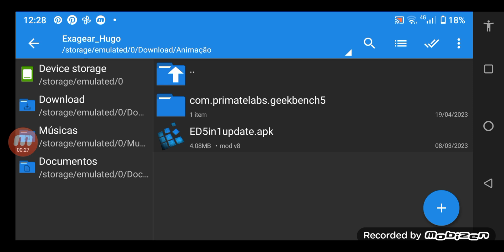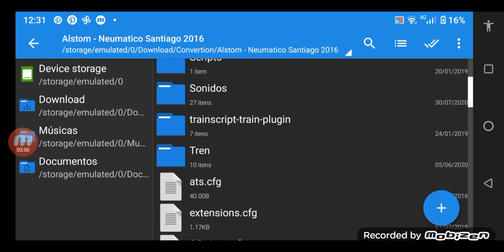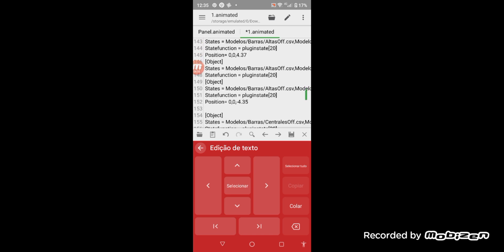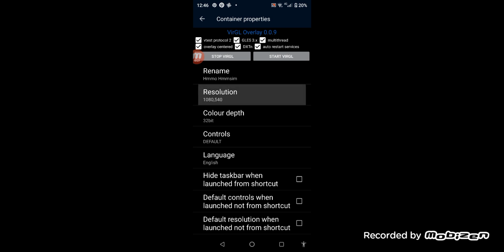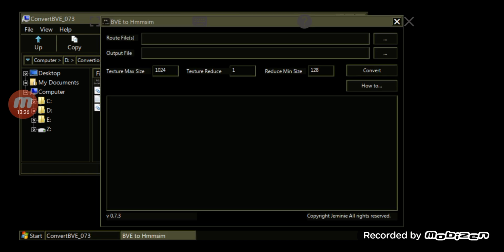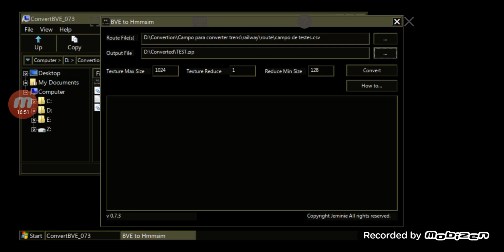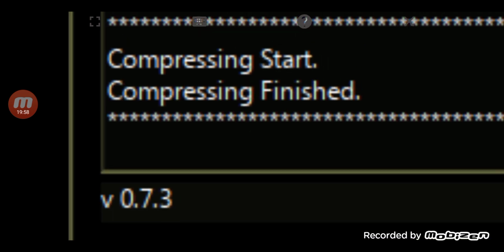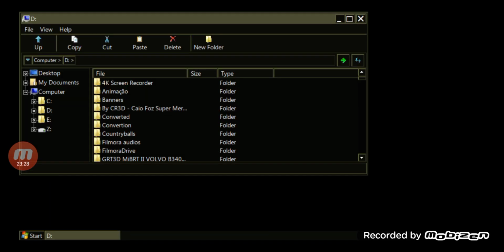[UPDATED] How to convert a openBVE train to HMMSIM 2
Yeah guys, i did this video cuz you all requested a lot, but pay attention to all steps of video.

DISC: The train did not converted correctly but you guys need to find the mistake in extensions.cfg, wich could be the mistake like this: ..\ Erase this and convert again.

⚠️WARNING: Before getting a train, make sure to have permision from the creator so do not convert without permisions, THIS IS VERY IMPORTANT!⚠️